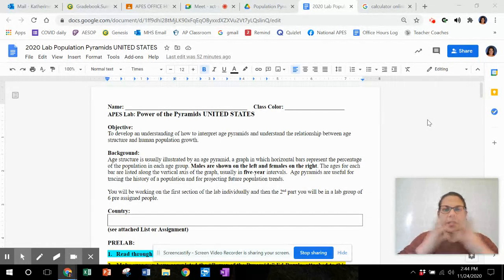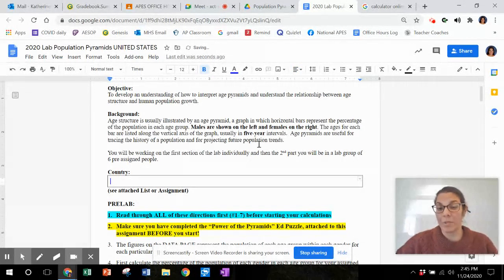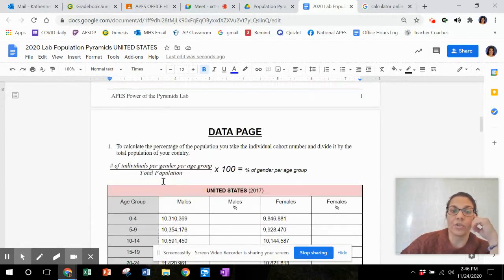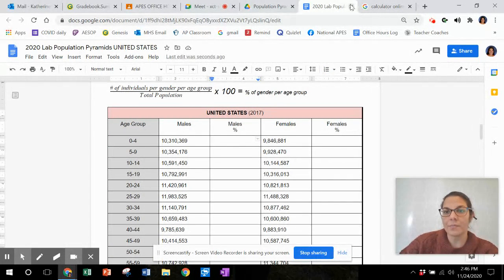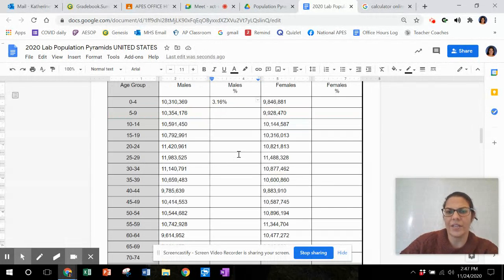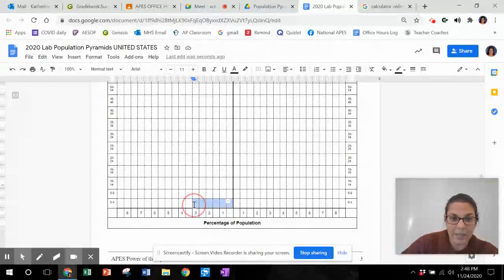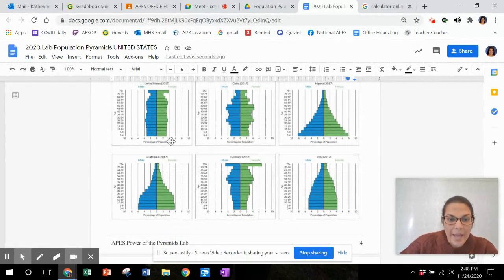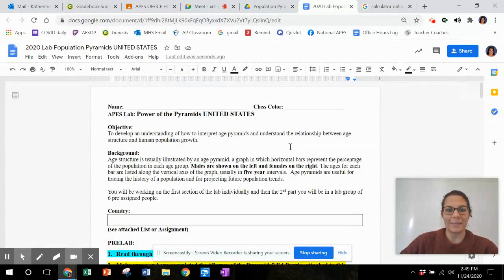Power of the Pyramids Lab Overview